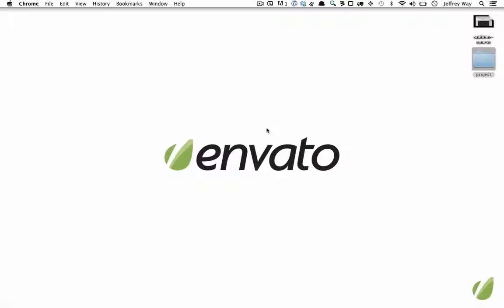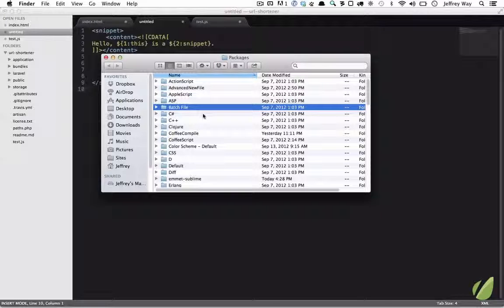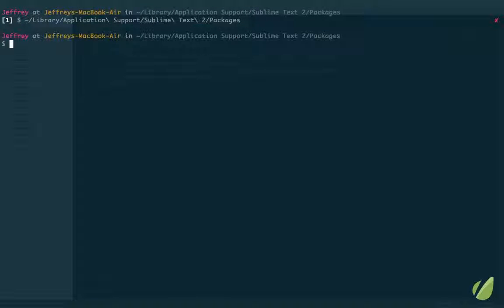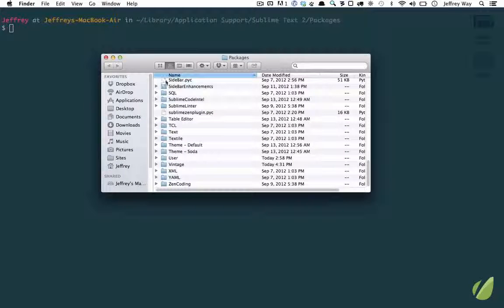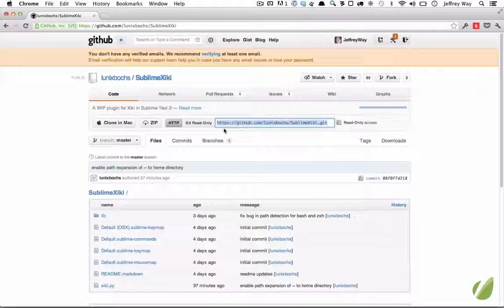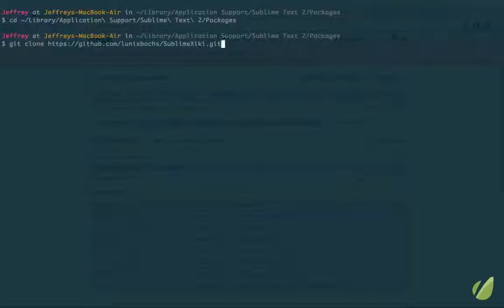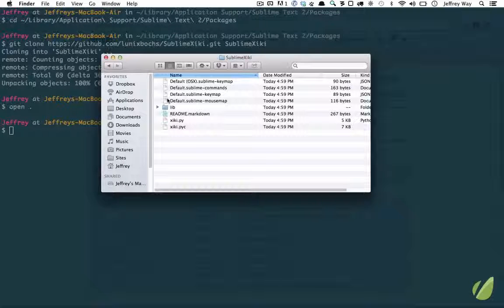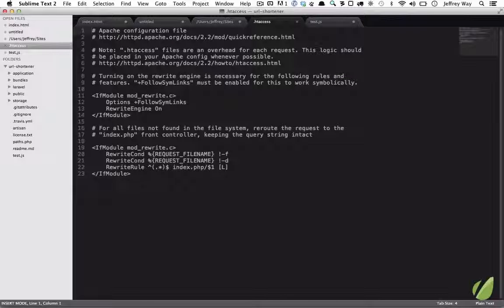Sublime Text Perfect Workflow 009 Installing Plugins Without Package Control